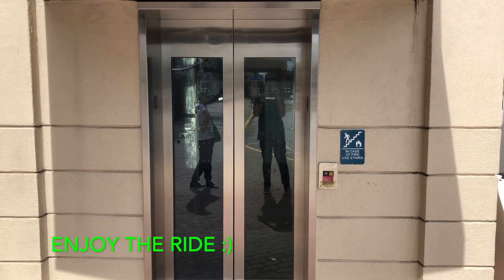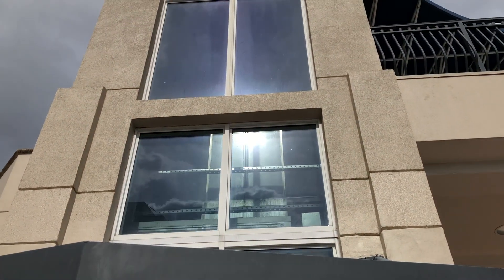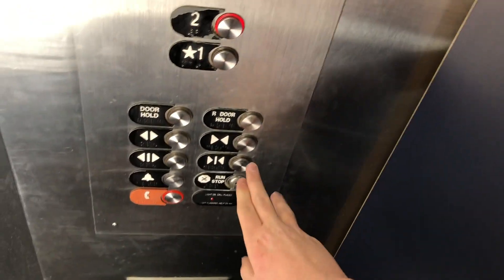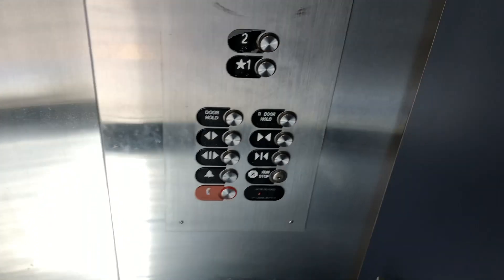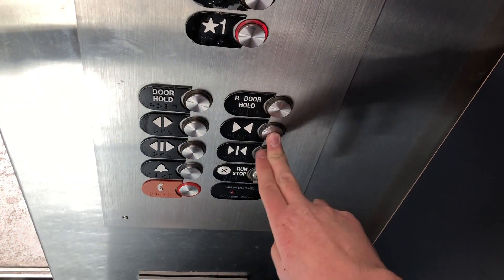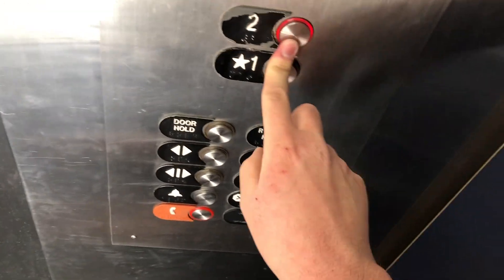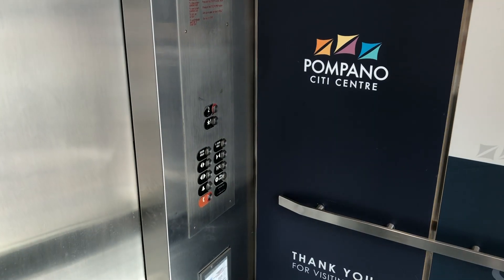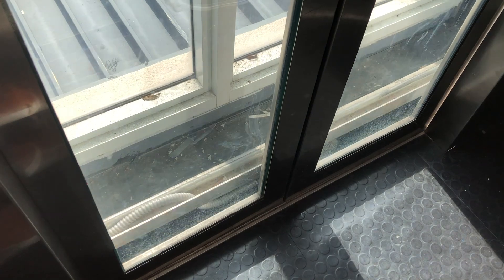Semi-Scenic Otis Hydraulic Elevator #2 @ Pompano Citi Centre in Pompano Beach FL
This is 2 of the 5 Otis Hydraulic Elevators at Pompano Citi Centre, An outdoor shopping mall in Pompano Beach. This elevator is located near Satio's Japanese Steakhouse.

This is another Otis Hydraulic Elevator, This one has Series 1 Fixtures for the call stations, The control panel has been replaced with Series M2 Fixtures (Probably because the old Series 1 Fixtures were worn-out). I Find it unique how the front door on this elevator is glass while the rear door is solid. I've never seen that in the field before. This elevator has a pretty nice cab, I Like the wallpapers. It runs very good. The call buttons are sunburnt but apart from that, This elevator is in decent cosmetic condition.

Technical Specs
Manufacture Otis
Type Hydraulic
Emergency Communication: Alarm & Hands-Free Emergency Phone Built Into Control Panel.
Quantity 1
Floors Served 2 (1 To 2)
Year Installed 2005
Year Modernized Mid to Late 2010s

Video Info
Video Location 1955 N Federal Highway , Pompano Beach FL , 33062
Date of Recording January 21 2024
Camera iPhone X (10)

Thank you for your co-operation.